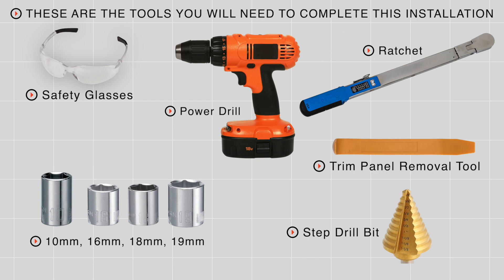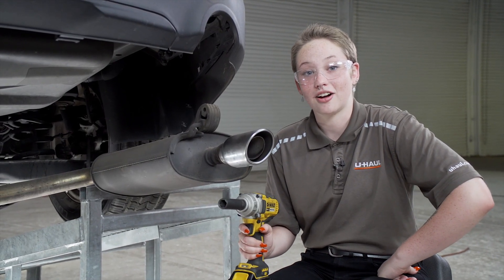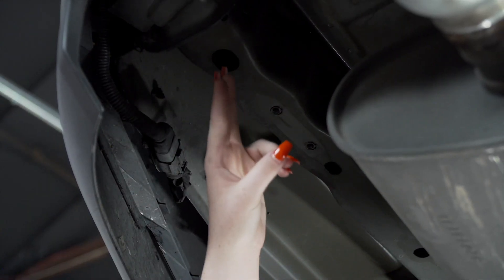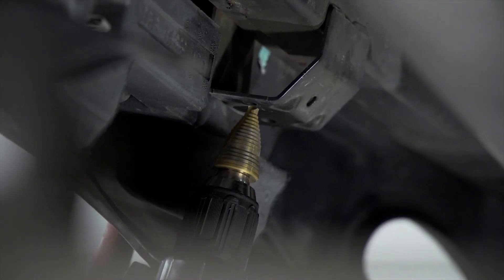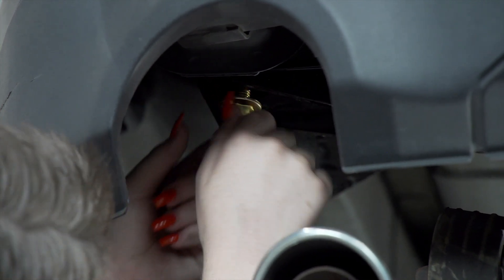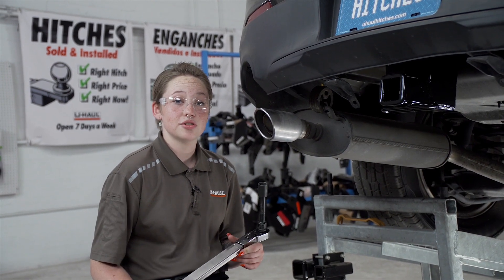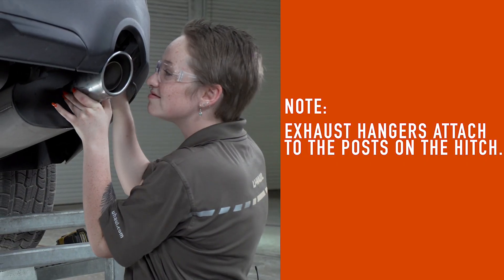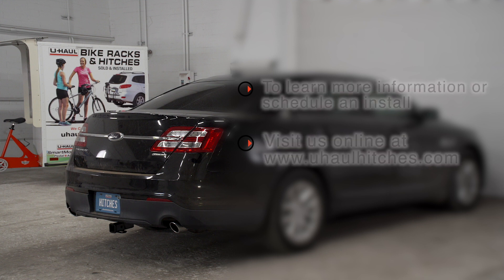2017 Ford Taurus Trailer Hitch Installation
This video covers the trailer hitch installation for Curt 13535 on a 2017 Ford Taurus. Learn how to install your receiver on your 2017 Ford Taurus from a U-Haul installation professional. With a few tools and our step-by-step instructions, you can complete the installation of Curt 13535.

To purchase this trailer hitch and other towing accessories for your 2017 Ford Taurus,

0:00 Intro
0:16 Tool list
0:20 Lower exhaust
1:07 Install carriage bolts
2:00 Remove bumper beam tabs
2:22 Raise hitch into place
2:45 Install hardware
3:33 Torque bolts
4:07 Reinstall exhaust
4:21 Hitch details and measurements
4:40 Outro